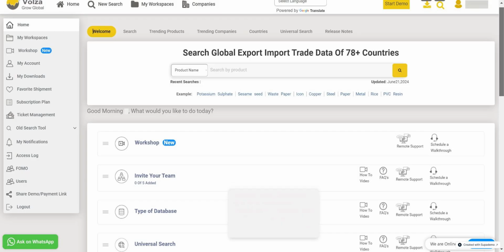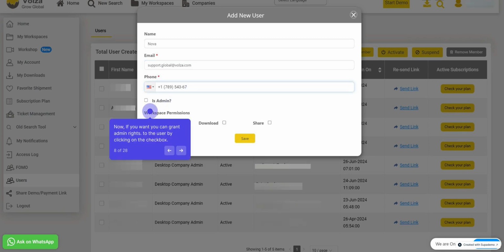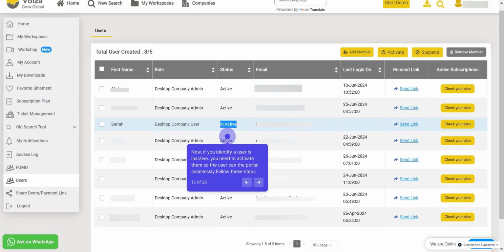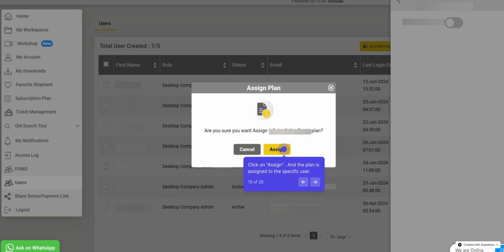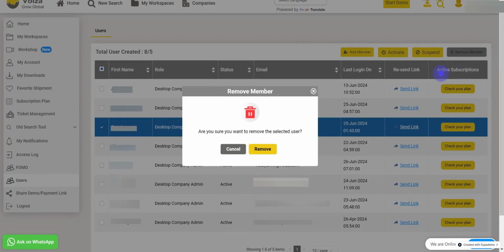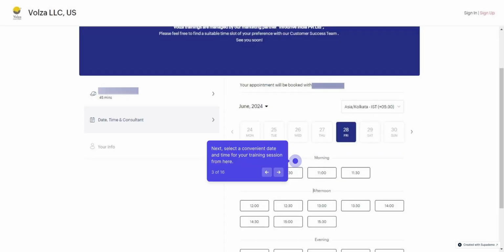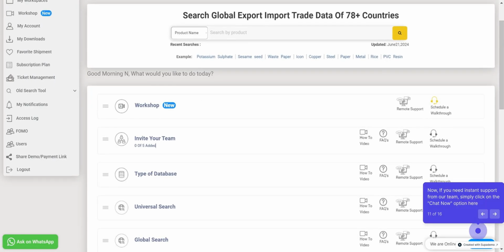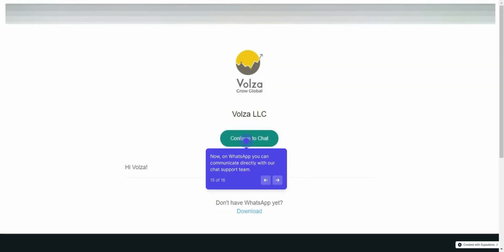Master User Management on Volza: Easy Step-by-Step Guide - Latest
Learn how to efficiently manage your team on Volza with our comprehensive tutorial. From adding new members to assigning permissions, we break it down step-by-step to ensure your team operates smoothly and securely. Don’t miss out on maximizing your team’s potential with Volza.

Social Links -

Tag's

export and import data,
import export database,
export import database,
importers and exporters database,
data export import,
importer exporter database,
imports and exports data,
import export data,
competitive intelligence,
importers data,
import export data provider,
exim data,
export import data provider,
trade data,
exim database,
import export data providers,
Trade Database,
international buyers website,
import and export data,
free import export data online,
Exporters Data,
exports data,
buyer for export,
exporter and importer data,
Exporter List,
global trade data,
import export data by country,
global export import data,
export import agency,
global import export data,
importer database,
importers database,
importer companies,
importer exporter data,
export import data,
custom data,
Import Database,
import & export data,
exporter importer data,
international buyers list,
exim trade data,
buyers list for export,
find buyers for export,
import export trade data,
export import trade data,
import details,
import report,
shipment data,
global importer,
shipment database,
international trade data,
exim data provider,
export import information,
export details,
free port data supplier,
import export details,
export import details,
export data provider,
import and export details,
Import Custom Data,
customs import export data,
Supplier Data,
custom export data,
importers directory,
customs import data,
shipping data,
importers list,
list of importer,
global buyer,
exporter database,
export data free,
import export data free,
free import export data,
free export import data,
export buyer data,
export import statistics,
free export data,
global buyers,
import information,
exim import export data,
Supplier Database,
list of buyers,
import export data online,
global import export data provider,
international trade imports and exports data,
custom import data,
buyers contact list,
foreign importers,
Import Statistics,
custom import export data,
buyer data for export,
usa export data,
global import data,
buy export data,
global export data,
export trade data,
import export shipment data,
trade data online,
import export data analysis,
import data by company name,
import data website,
buy import data,
importers database worldwide,
international import export data,
import data provider,
import export data website,
export shipment data,
export data website,
export import data website,
import export report,
import export buyer data,
import trade data,
global trade data company,
import shipment data,
global export import trade data,
customs data and import records,
export import buyer data,
global import and export data,
import data search,
import export data intelligence,
global import export data free,
company import data,
import export trade intelligence,
export data online,
global export online,
global importers,
online export data,
trade data export import,
exporters database india,